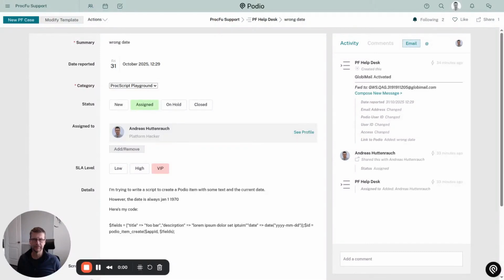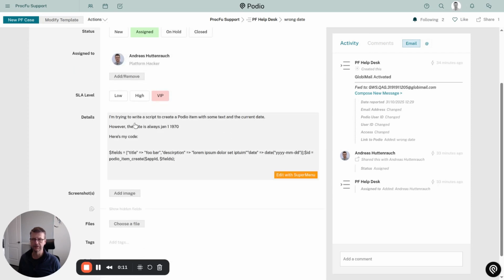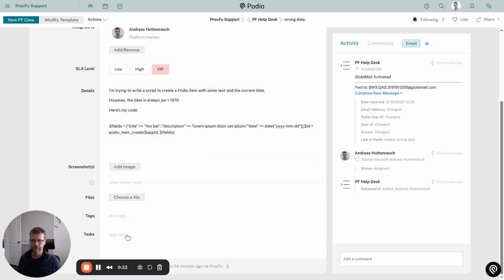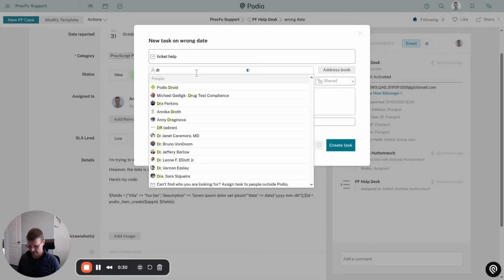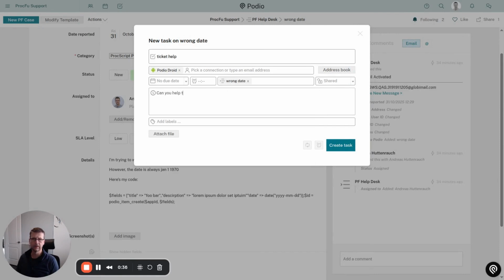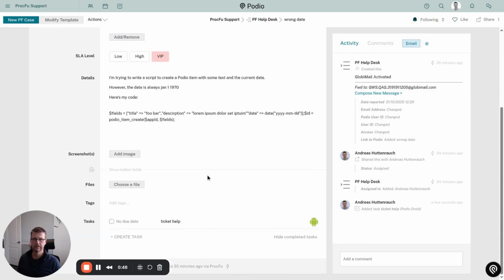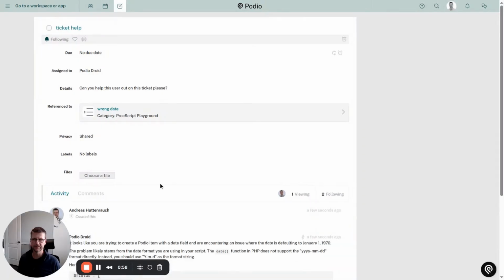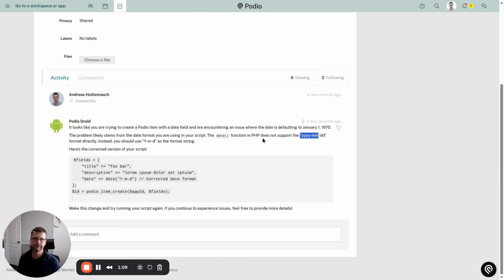Chat GPT In Podio Demo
This Demo shows off how to use the AI Assistant in Podio as per the blog post at Pushing Podio